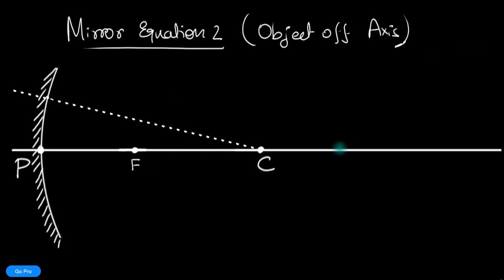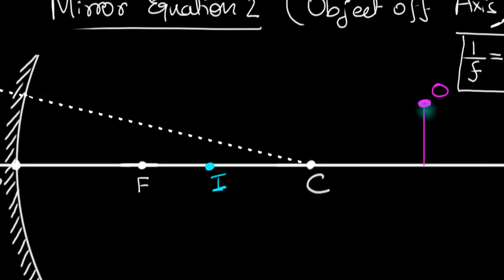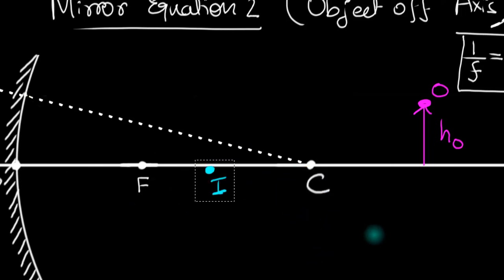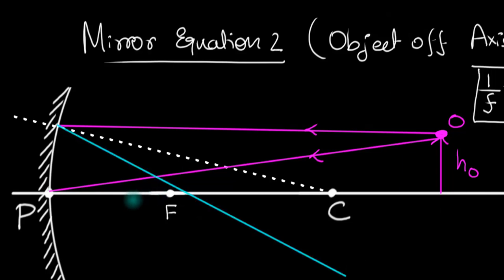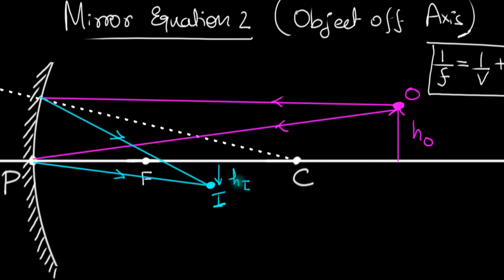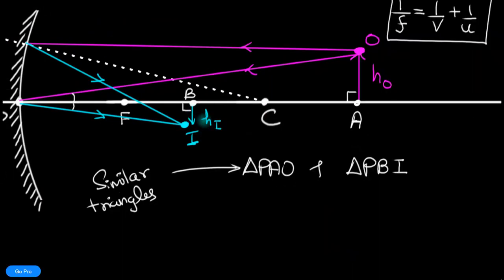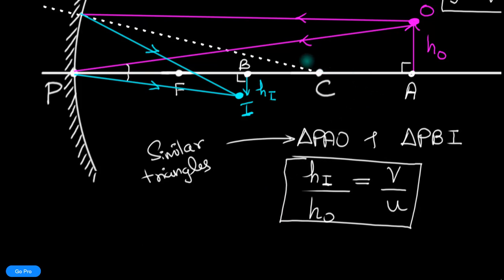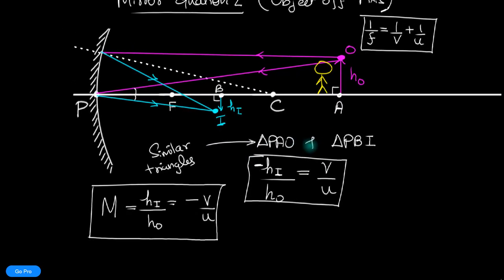Mirror Equation 2 - Object off axis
Here we will see what happens when an object is kept off axis in front of a mirror :)

Happy physicsing